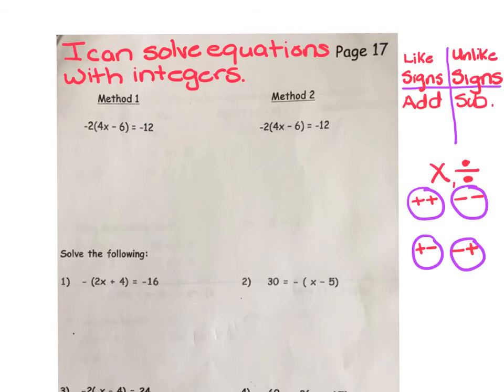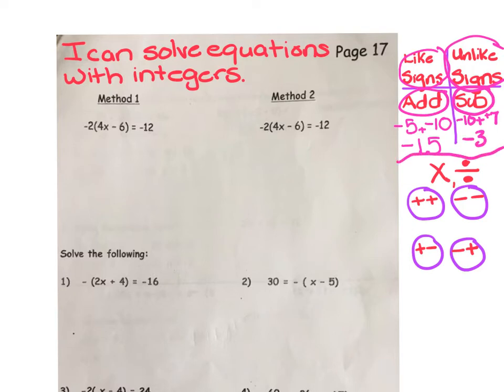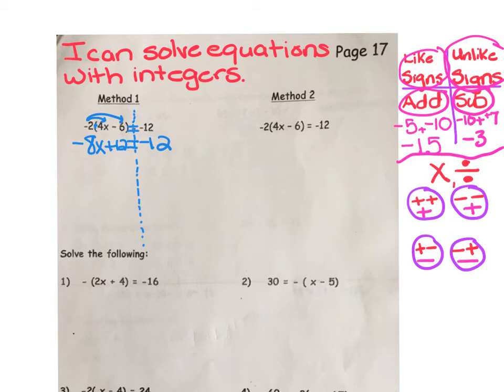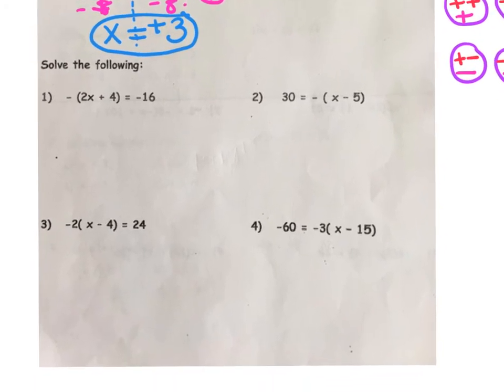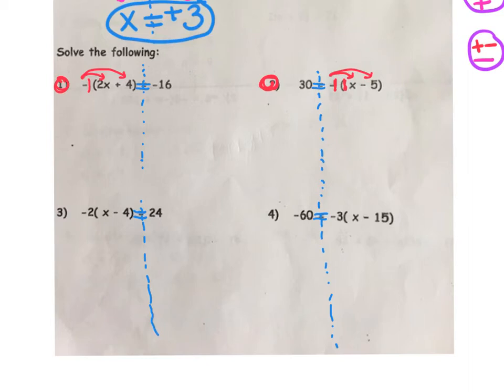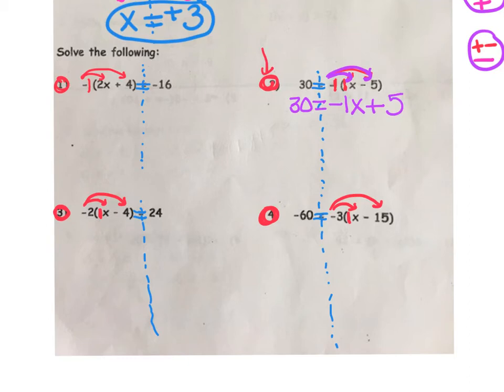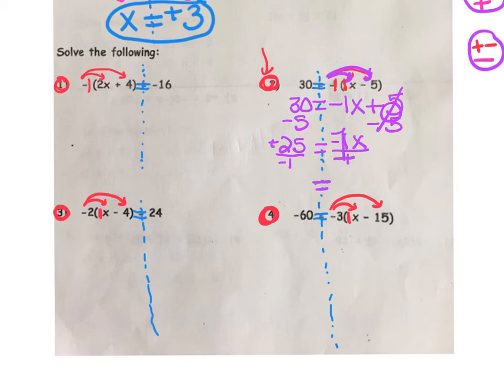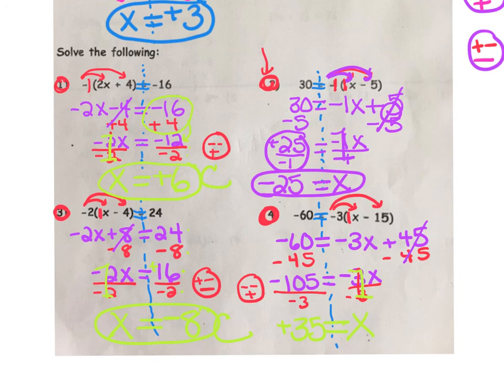PAGE 17 - Accel PKT #3